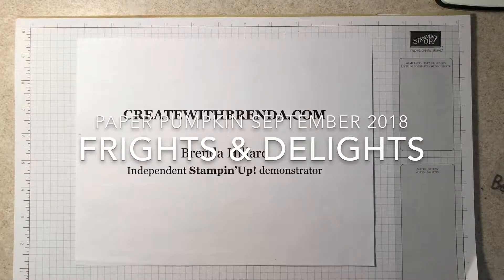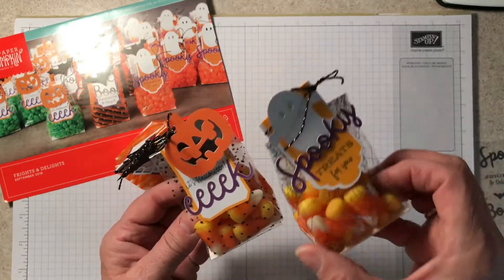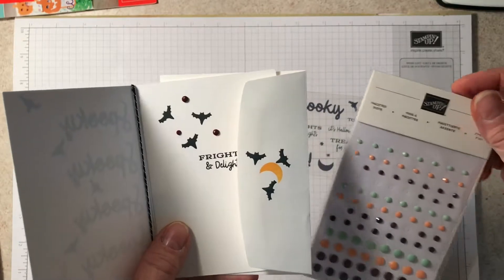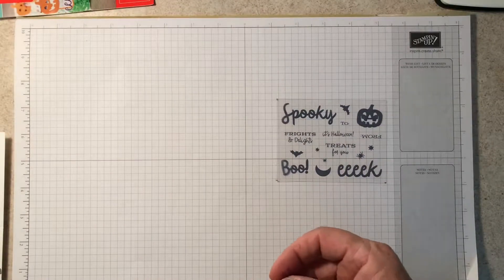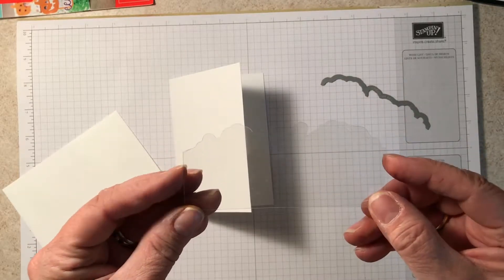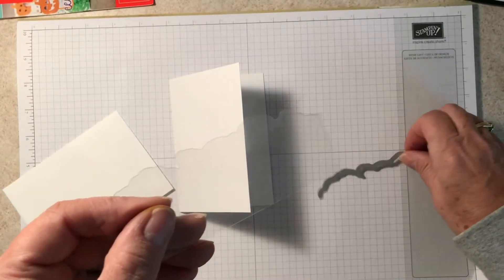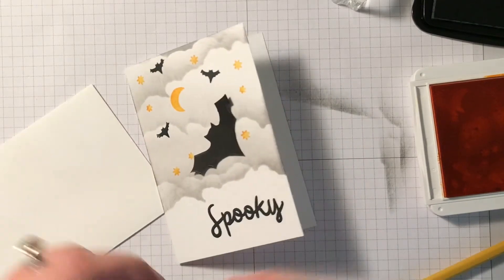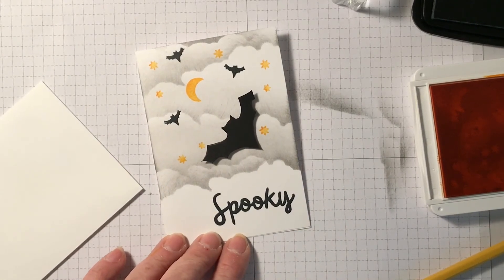Paper Pumpkin Frights & Delights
Tips and technique for creating a scary sky